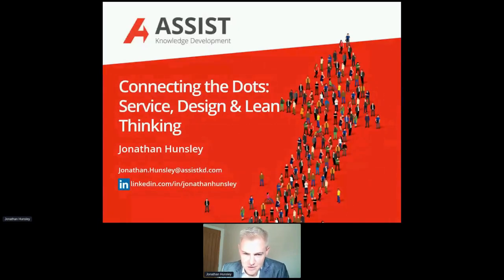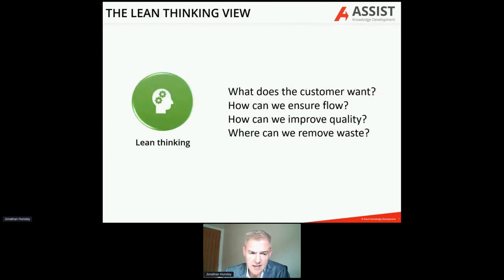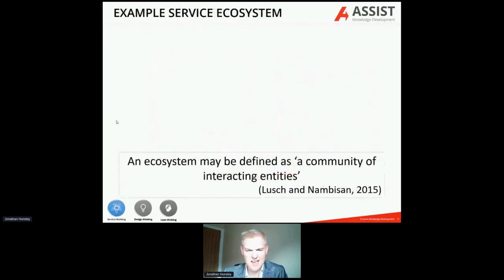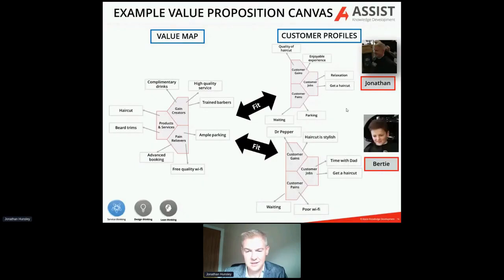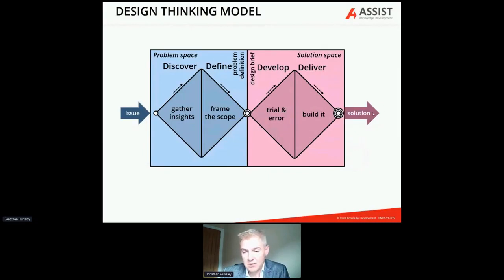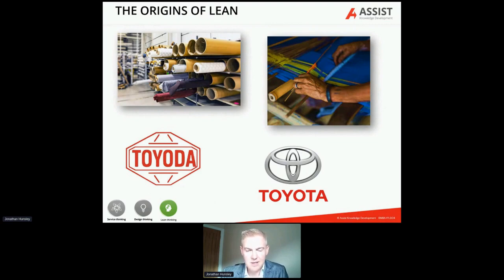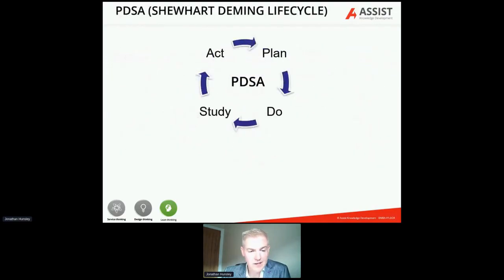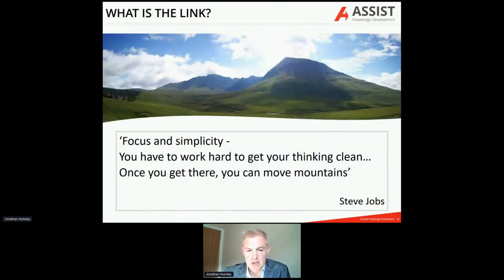Business Analysis Frameworks: Service, Design, and Lean with Jonathan Hunsley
In this video, Jonathan Hunsley ‘connects the dots’ between the three thinking approaches essential to business analysis: Service Thinking, Design Thinking and Lean Thinking. This video was taken at the BA Conference Europe 2021.

Find out more about AssistKD's professional service design training courses

Take a look at AssistKD's FREE service designer career planning tool

Learn about business analysis frameworks with Jonathan Hunsley, a renowned expert in the field, as he discusses the importance of service design, design thinking, and lean thinking in achieving service excellence. As a business analyst, it's crucial to have a deep understanding of these frameworks to deliver value to customers and drive professional development. By applying lean thinking and design thinking principles, you can create a customer journey that meets the needs of your customers and sets your organization apart from the competition. Jonathan Hunsley's expertise will guide you through the process of using business analysis frameworks to drive career development and achieve service excellence. Whether you're a seasoned business analyst or just starting out, this video will provide you with valuable insights and practical tips to take your skills to the next level and advance your career in business analysis.